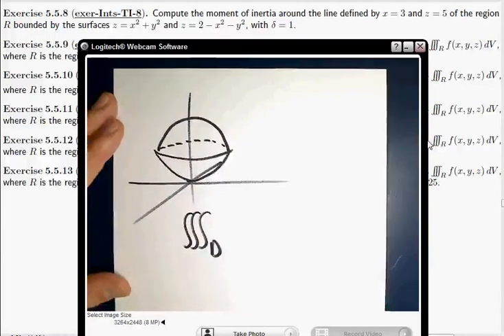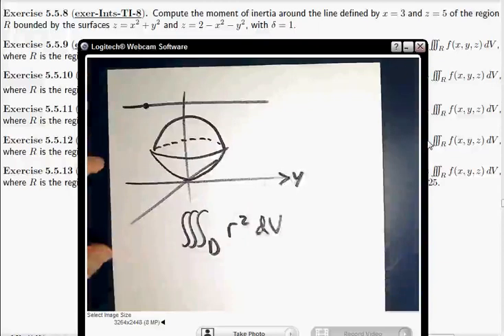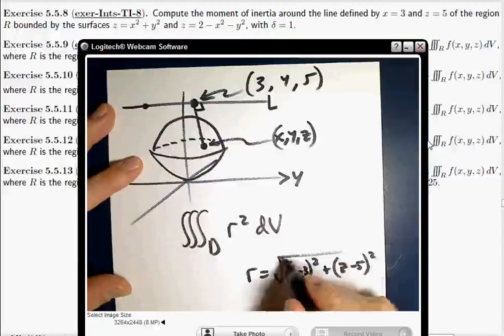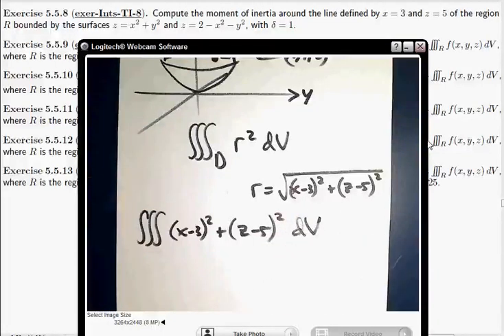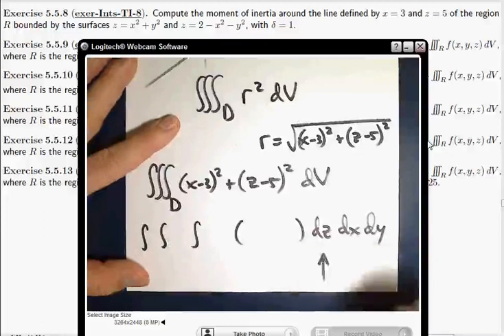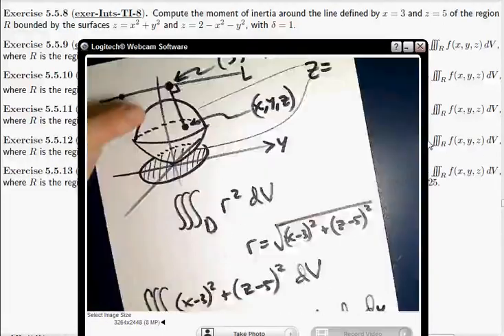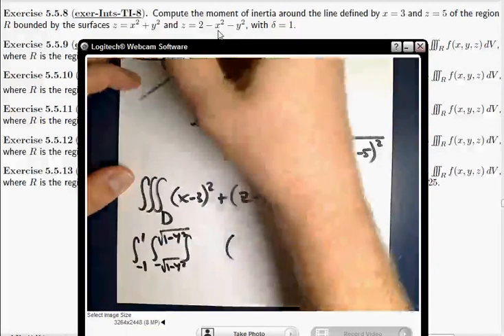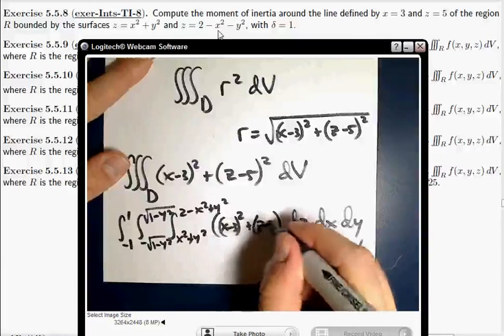Solution to Exercise Ints TI 8